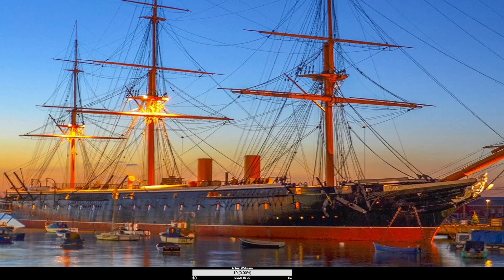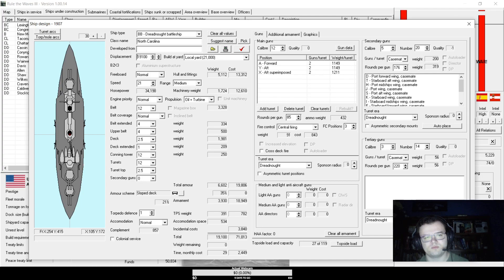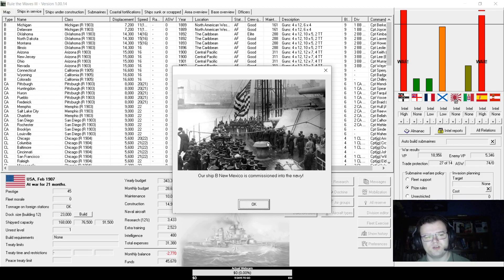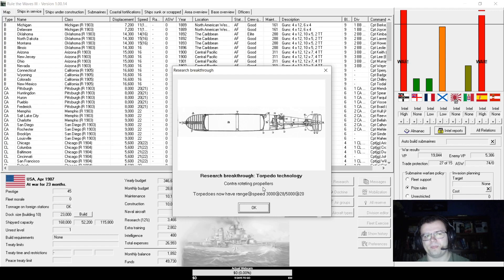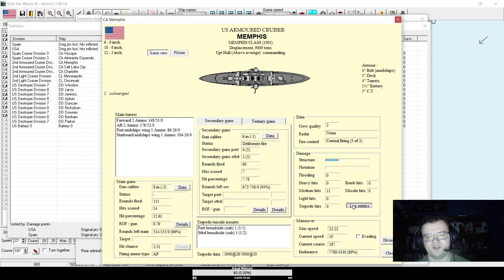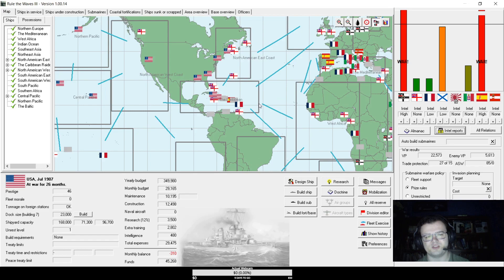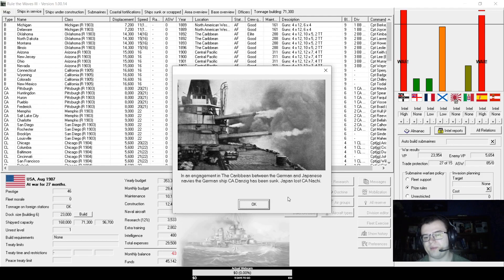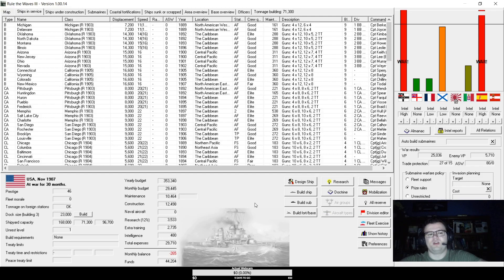FIRST DREADNOUGHT | Rule the Waves 3 USA Campaign #19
First playthrough of Rule the Waves 3, playing as USA with aim of unseating Britain and becoming the dominant naval power.
#-19-We design our first dreadnought battleship, at least sort of. Meanwhile, the war with Germany and Spain continues with a series of single ship cruiser actions in the Caribbean as we try to bring them to the peace table.